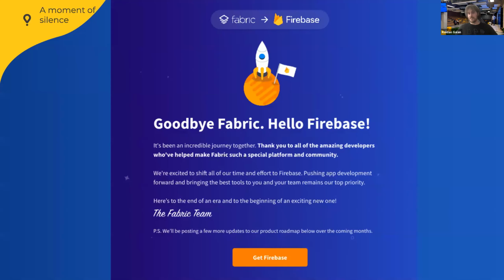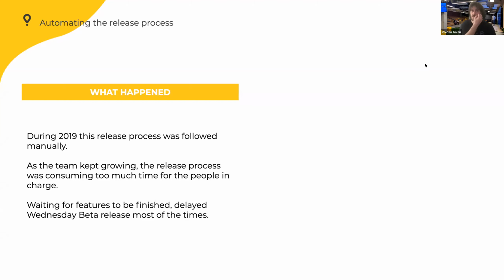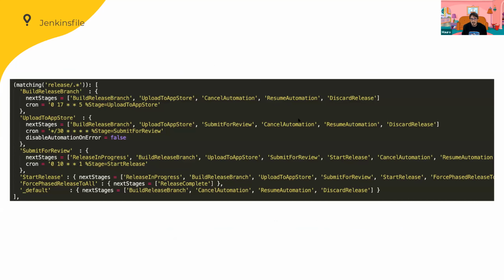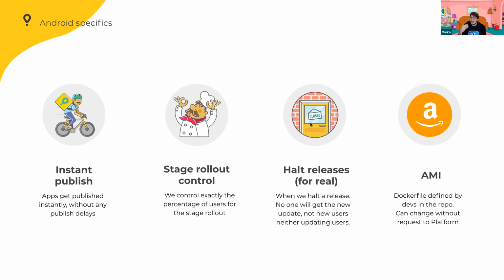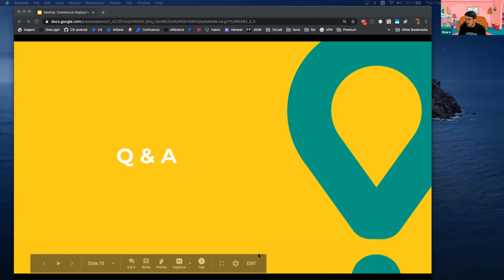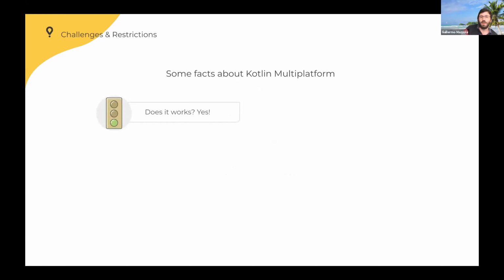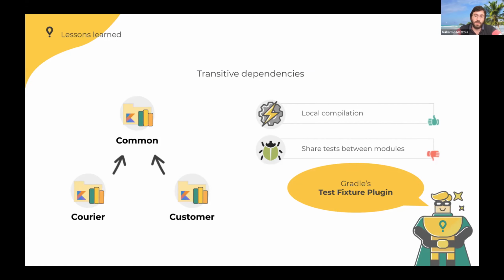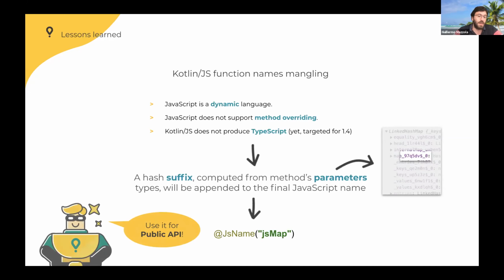Glovo Virtual Tech Talks: Mobile Development at Scale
We're excited to continue our Glovo Tech Talk series online! Spreading knowledge while keeping the community safe and connected.

This session will be mobile-focused.

Glovo Android engineer Roldan Galan and Glovo iOS engineer Mauro Vime will speak about "Continuous Deployment in Mobile":

Glovo weekly delivers new features to million of users implemented by several teams. How do you ensure the quality? How do you integrate code from multiple developers and keep everyone aligned? In this talk we’ll review how our release process has evolved from 1 developer to 12 while keeping a high quality app through continous deployment.

Glovo Android engineer Guillermo Mazzola will go over “Kotlin Multiplatform at Glovo”:

Curious about Kotlin language? Specifically about its Multiplatform feature? We want to share our experience, challenges and how we solved them in a real Business case here at Glovo.